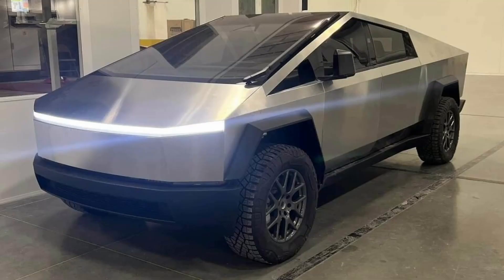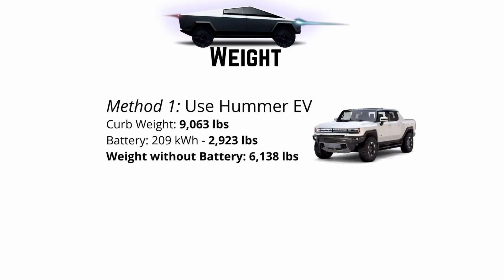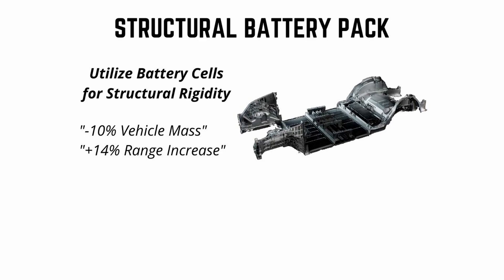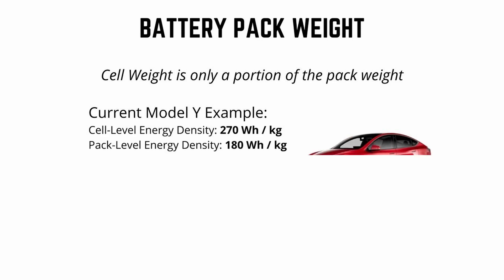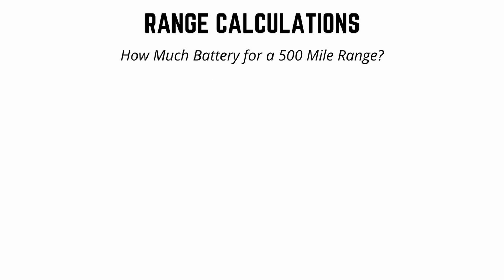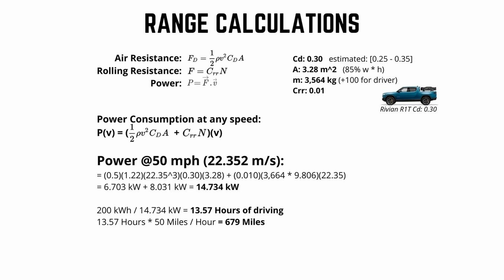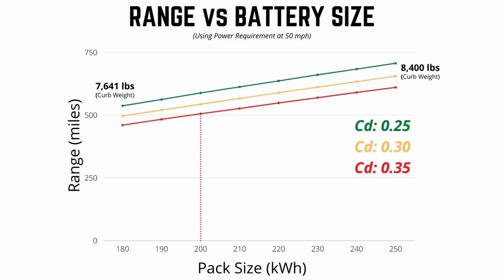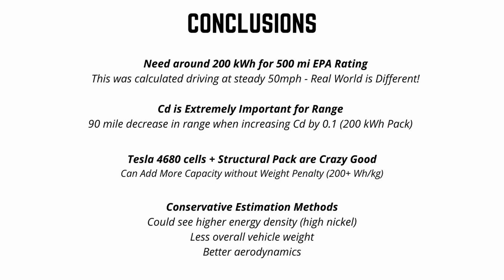Cybertruck Range, Battery Size, and Weight Estimation! Physics Analysis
The Tesla Cybertruck is supposed to hit production in 2023, and in the meantime more informations keeps getting released. Recently, Elon Musk announced a quad-motor variant that will have some new features including crab walk capabilities. In today's video we walk through the new technological advancements including the 4680 cells and structural battery pack. Then we breakdown what we do know about the truck, and come up with an estimated weight, range, and battery capacity.

Timestamps:
00:00 New Cybertruck leaks
01:05 EV Truck Comparison
01:38 Hummer EV Analysis
02:43 4680 Cells + Structural Battery Pack
03:50 4680 Energy Density Leaks
04:32 Model Y Pack Weight Example
05:11 Pack Weight Calculations
06:20 Calculating Cybertruck Range
09:03 Range vs Battery Size Graph
09:54 Conclusions